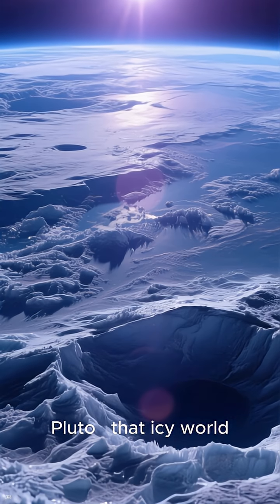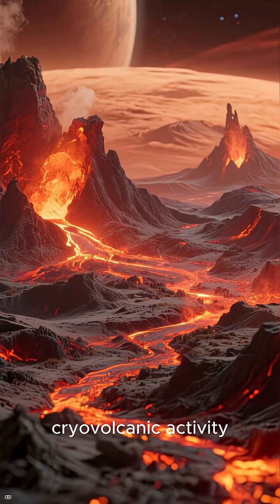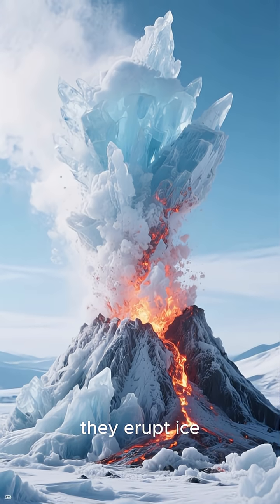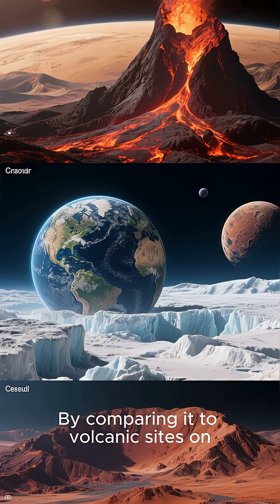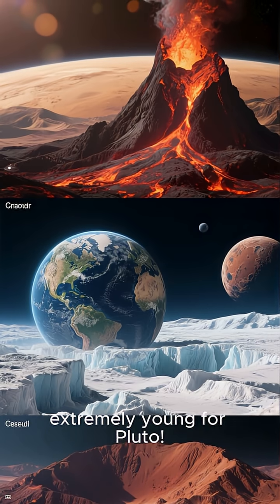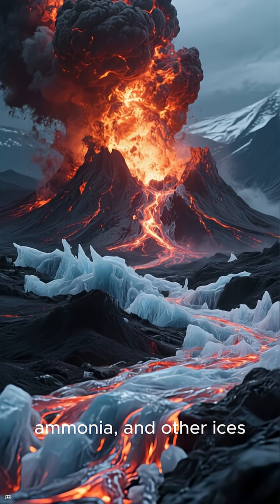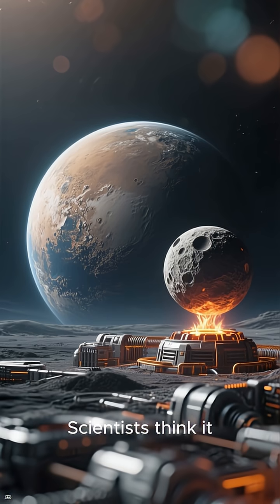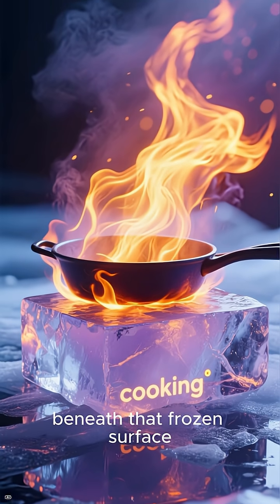Cryovolcanic Activity on Pluto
“Pluto Might Still Be Alive!”

“Icy Volcanoes Discovered on Pluto 🌋❄️”

“Cryovolcanism on Pluto: A Frozen World Still Breathing”

“Pluto’s Hidden Heat: The Mystery of Its Icy Volcanoes”

“Signs of Life Beneath the Ice? Pluto’s Cryovolcanoes Explained”